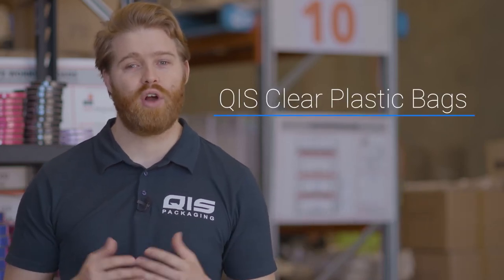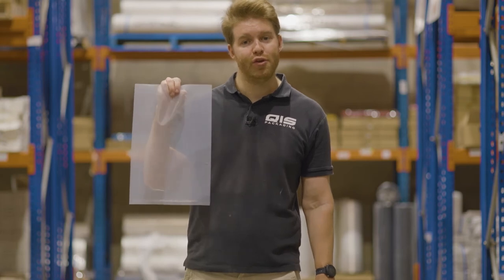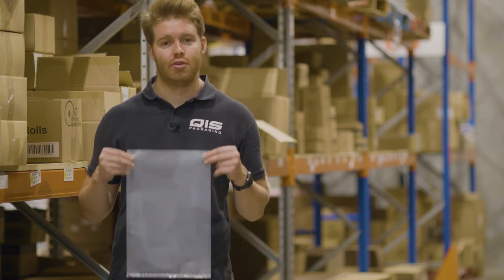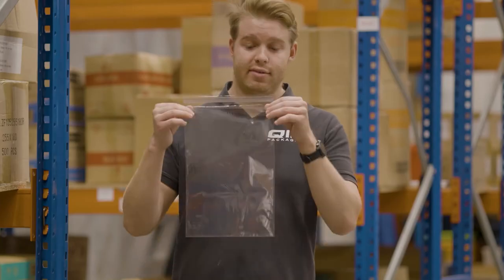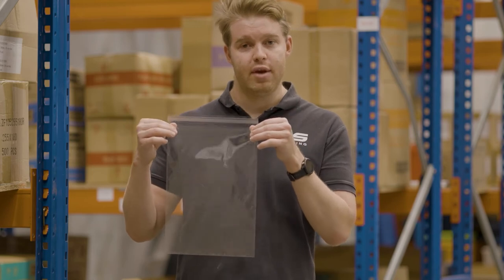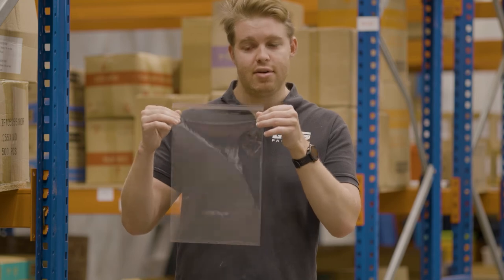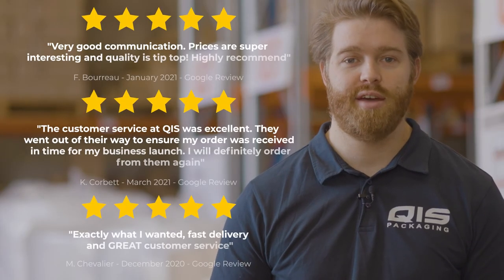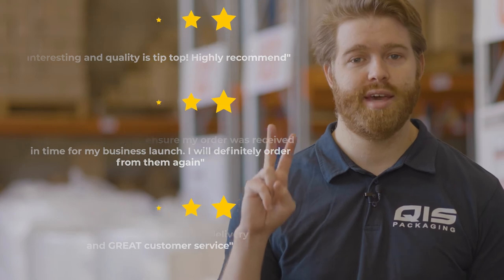Clear Plastic Bags At Great Prices (15% Discount)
Liam takes you over the range of clear plastic bags that QIS stocks at wholesale prices.

0:00 Intro
0:10 QIS Clear Plastic Bags
0:20 Plastic Bags Without Handles
0:48 BOPP Bags
1:14 Wholesale Prices
1:24 Delivery & Shipping
1:34 Free 15% Discount